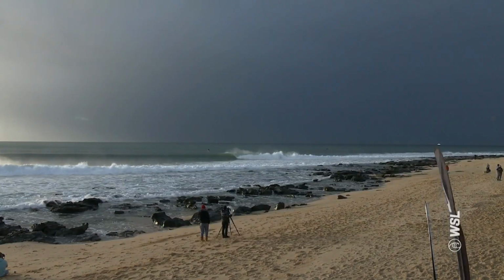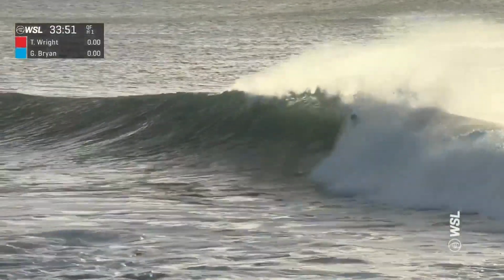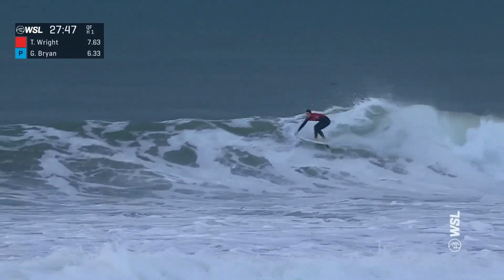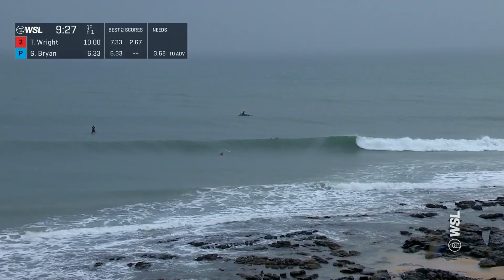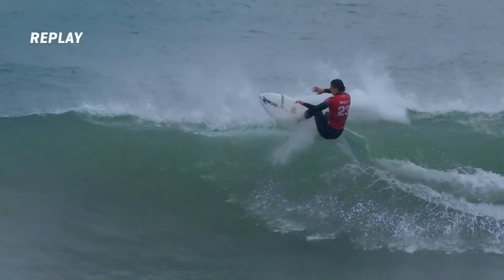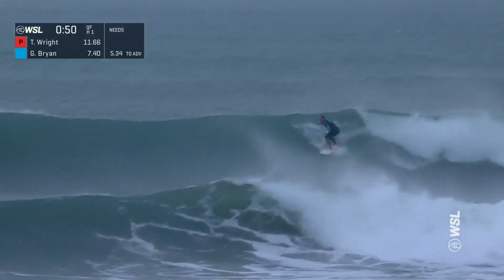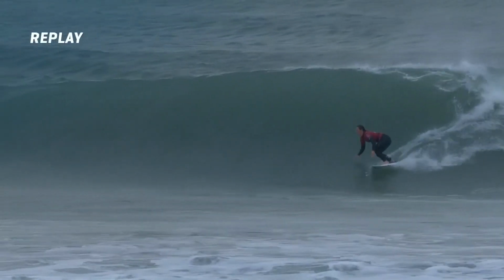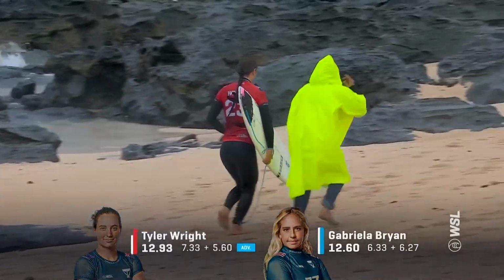Tyler Wright vs Gabriela Bryan | Corona Open J-Bay 2023 - Quarterfinals Heat Replay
In South Africa awaits the best right-hander on Earth. The pointbreak is a blank canvas for the world’s best surfers to draw creative lines. But J-Bay’s perfection is matched by its pressure. Just two events remain in the fight for the WSL Final 5 and Qualification Season race. Time is running out for the contenders to rise up the rankings.

T.Wright vs. G.Bryan

00:00:00 - Heat Start by Corona Open J-Bay - Women's Quarterfinals heat 1.
G. Bryan, T. Wright
00:00:23 - Wave by Tyler Wright
00:01:45 - Wave by Gabriela Bryan
00:02:02 - Wave by Tyler Wright
00:02:45 - Wave by Tyler Wright
00:03:09 - Wave by Tyler Wright
00:03:26 - Wave by Tyler Wright
00:04:57 - Wave by Gabriela Bryan
00:05:24 - Wave by Gabriela Bryan
00:06:35 - Wave by Tyler Wright
00:07:26 - Heat End by Corona Open J-Bay - Women's Quarterfinals heat 1.